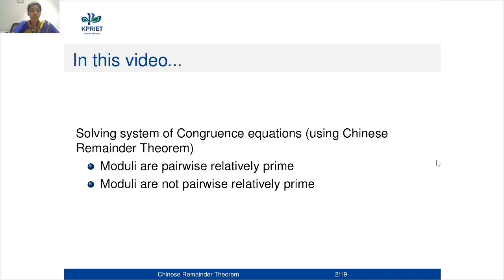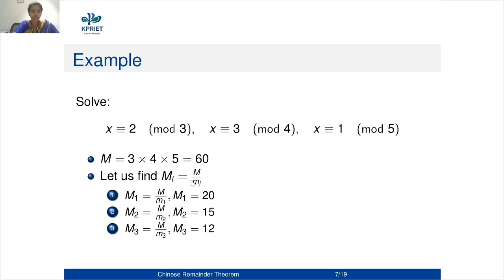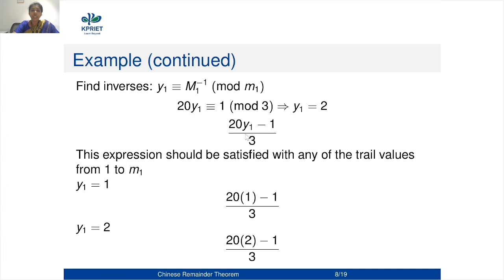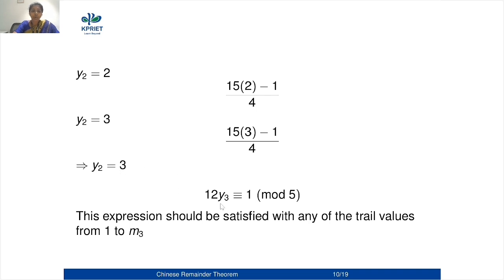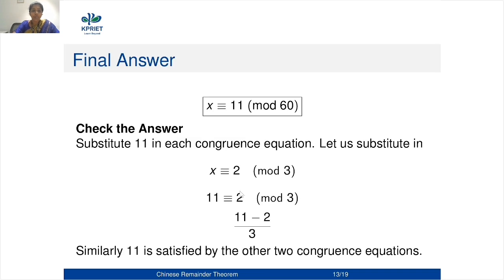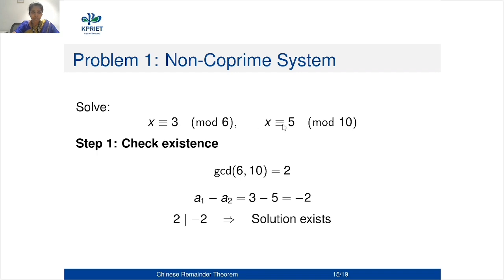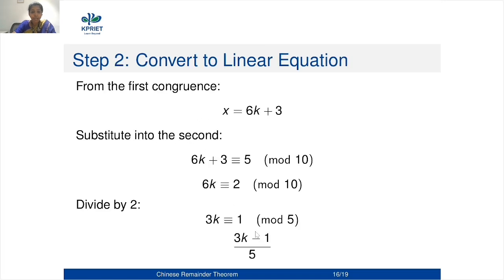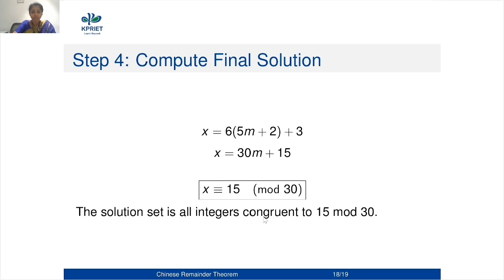Problems on Chinese Remainder Theorem.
In this video problems on the Chinese Remainder Theorem are focused with two different Modulo setups. The problems are completely focused on SET, GATE and NET examinations.